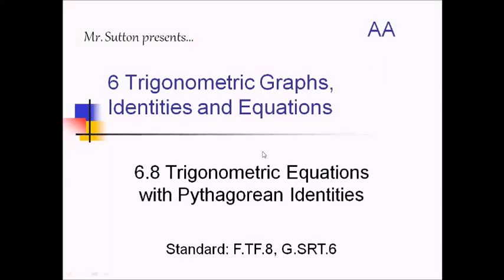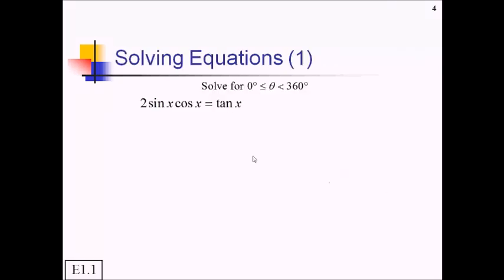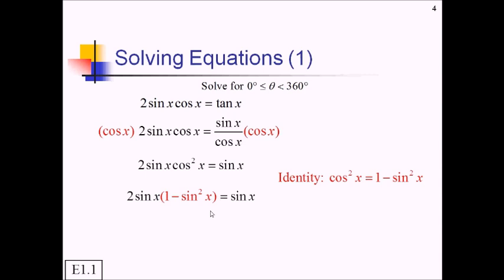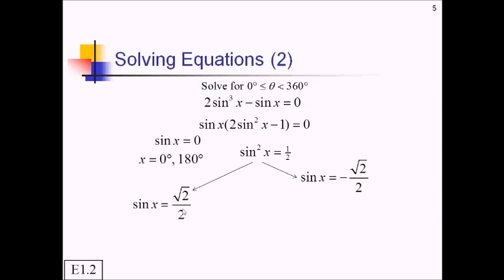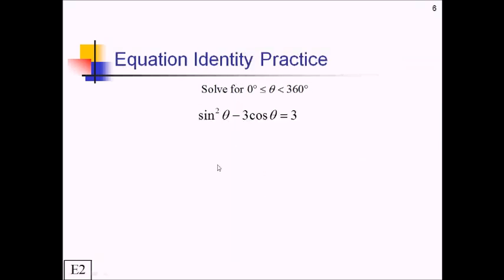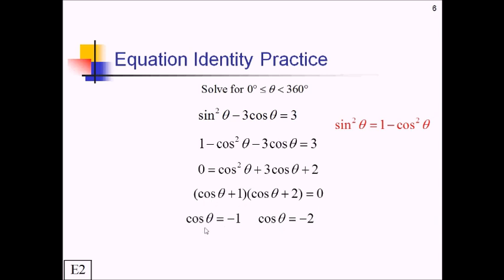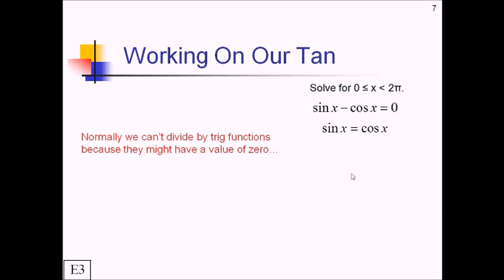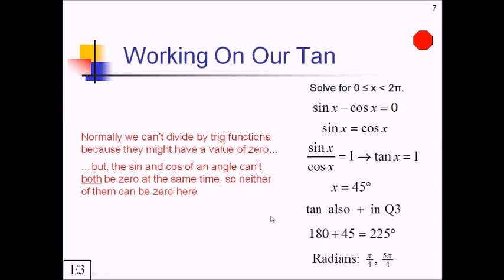Trigonometric Equations with Pythagorean Identities: Lesson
Lesson showing how to use reciprocal and Pythagorean Identities to solve more difficult trigonometric equations.